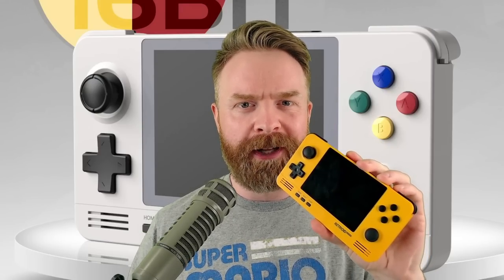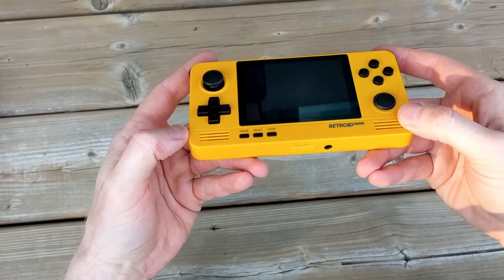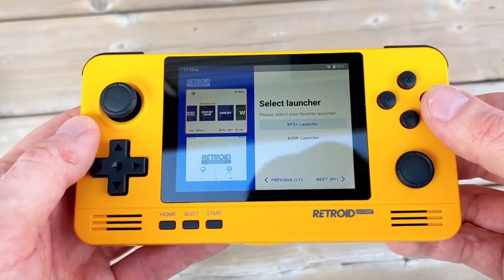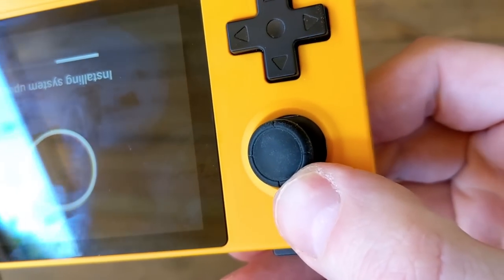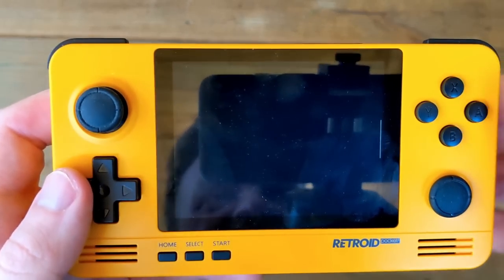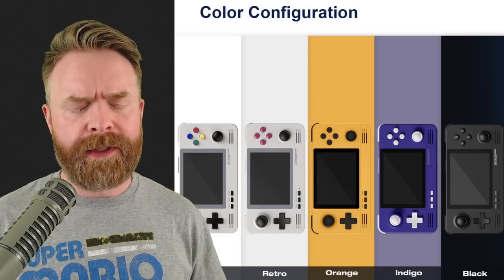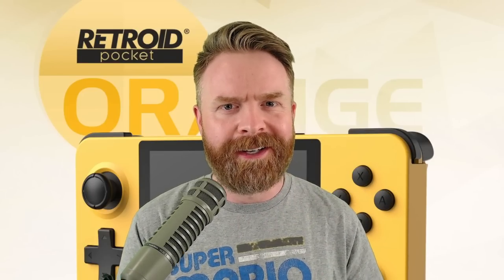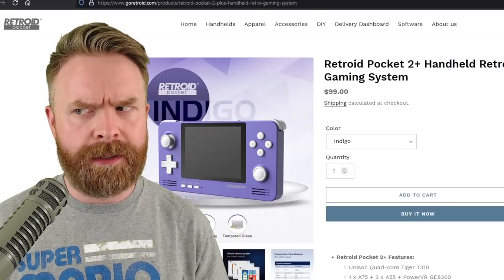Is the Retroid Pocket 2 Plus the best value Retro Emulation Handheld?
Hey all! In this video take a look at the Retroid Pocket 2 Plus. This is a retro gaming handheld running Android and built for emulation.

Product description:
Retroid Pocket 2 Plus  Features:
  Unisoc Quad-core Tiger T310
  1 x A75 + 3 x A55 + PowerVR GE8300
  2GB LPDDR4x + 32GB EMMC
  Android 9
  WiFi 2.4G/5G + BT 5.0
  Battery 4000mAh
  3.5 inch 480p touch screen with aspect ratio of 4:3
  Integrated rumble motor for better gaming experience
  Conductive rubber design for D-pad and face buttons
  Left/Right Analog Joystick
  Built-in official game launcher and frontend
  Built-in official OTA support for incremental upgrading